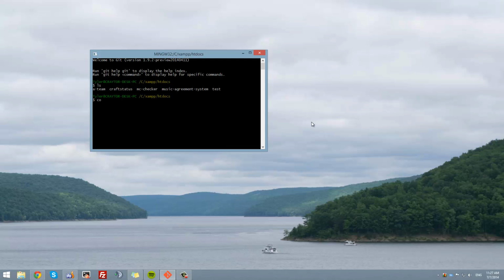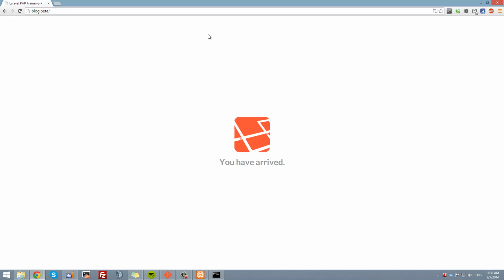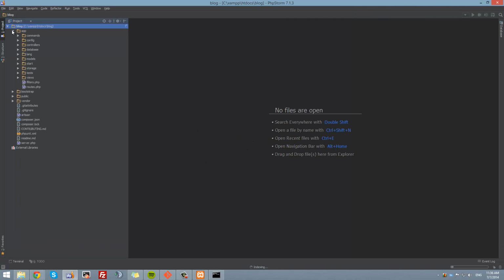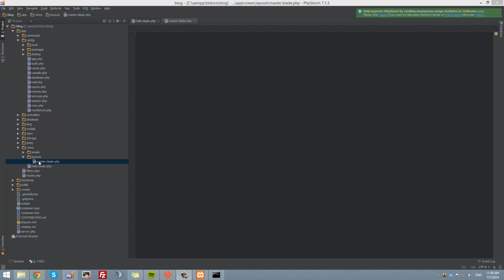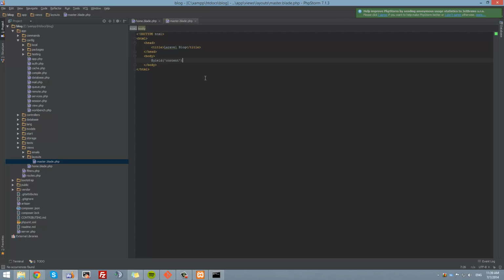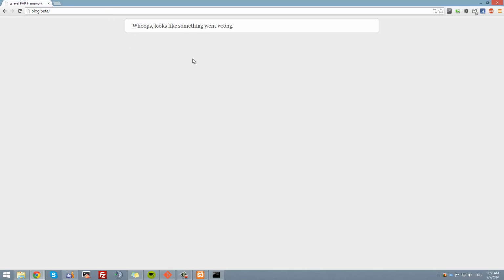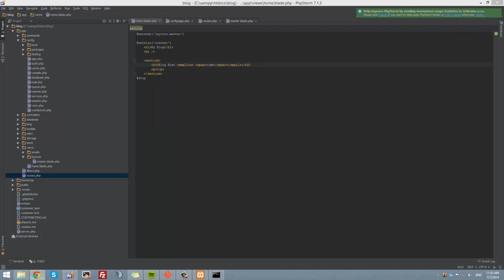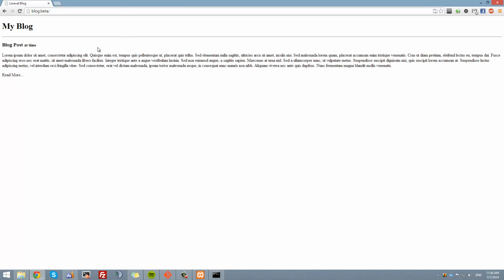Create a Blog - Part 1 - Laravel Tutorials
Through out this tutorial series I will teach the audience how to create a blog using Laravel.